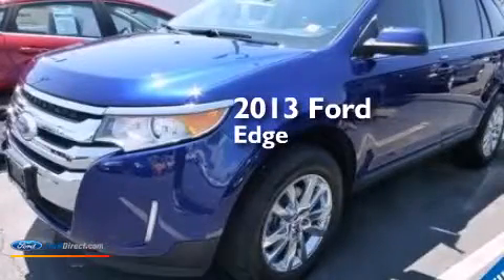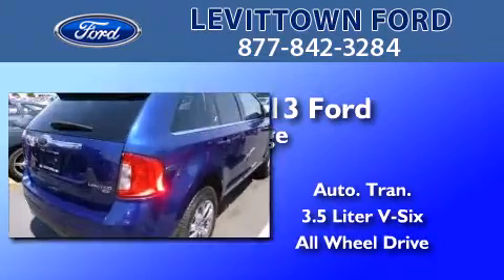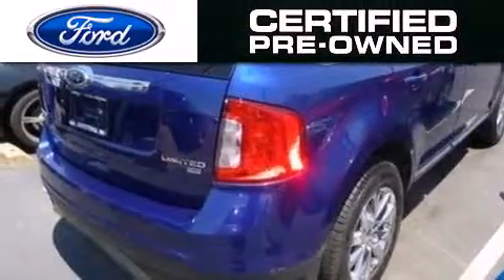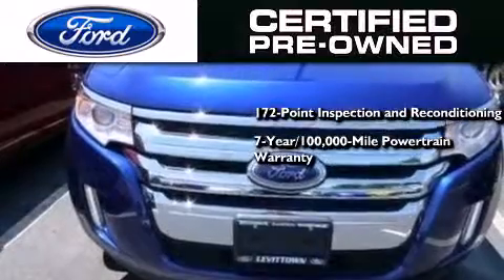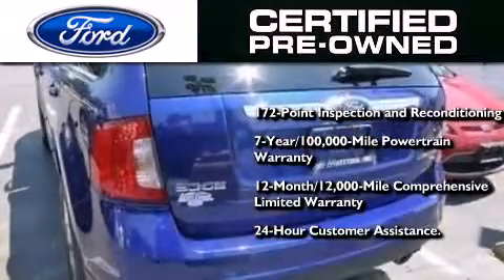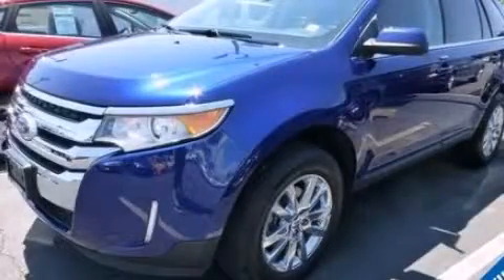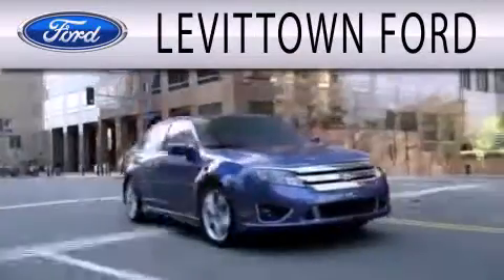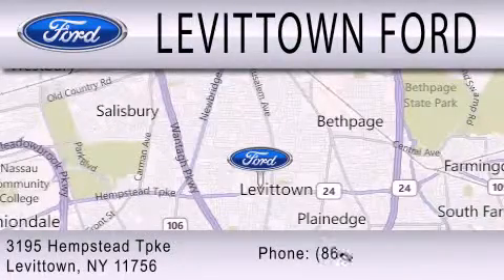Preowned 2013 FORD EDGE Levittown NY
We have been honored to serve the Levittown NY area , we promise that your experience at our dealership will exceed your expectations ! Year : 2013 Make : FORD Model : EDGE Engine : 3.5L V6 24V MPFI DOHC Trans . : 6-SPEED AUTOMATIC Exterior : DEEP IMPACT BLUE METALLIC Miles : 28,789 Stock : U1621 Levittown Ford 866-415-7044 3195 Hempstead Turnpike Levittown , NY 11756